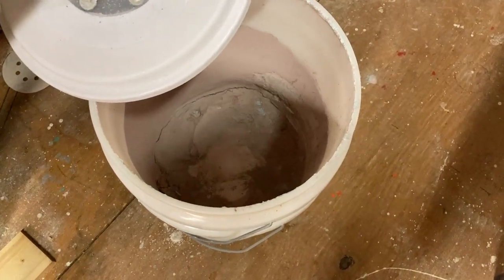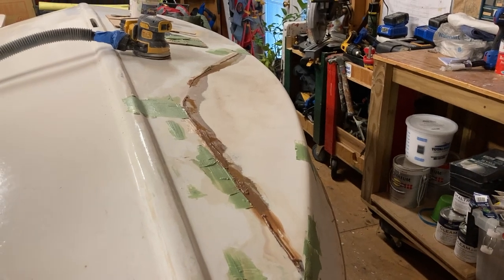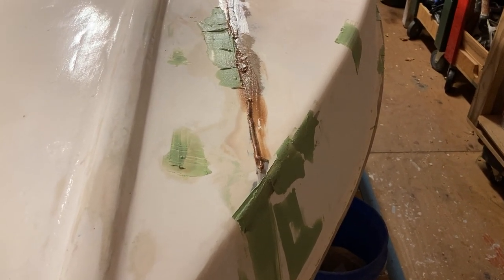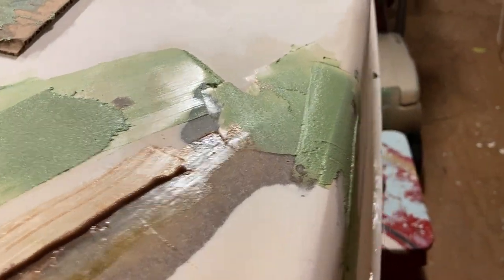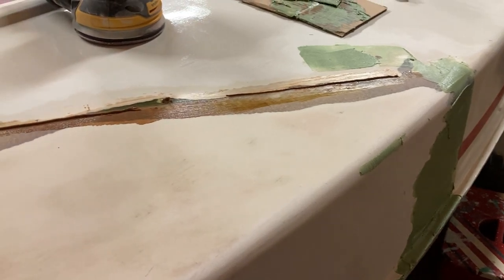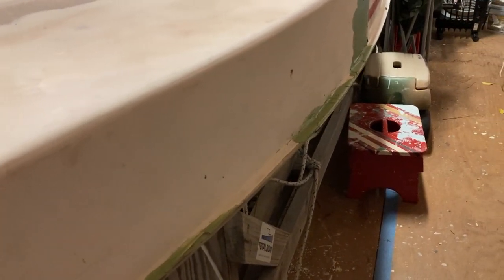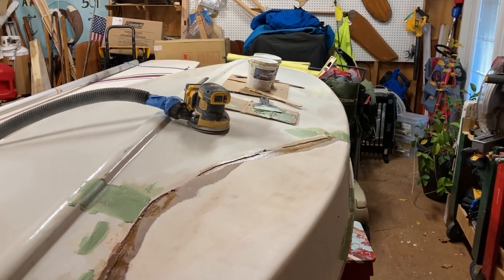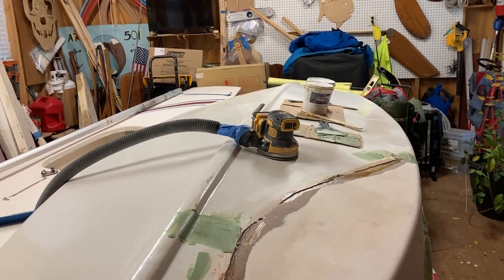1965 Alcort Sunfish WAVE 26 Dec 20 Hull Repair Sanding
First sanding of the repair seam.